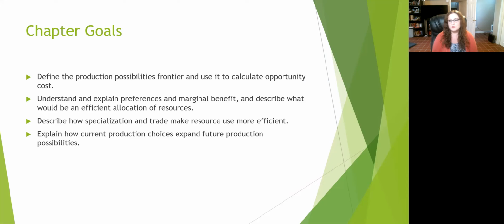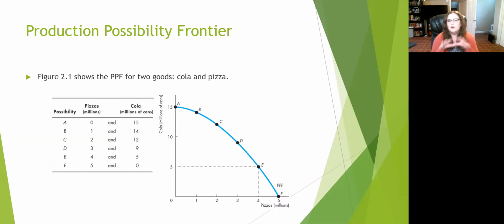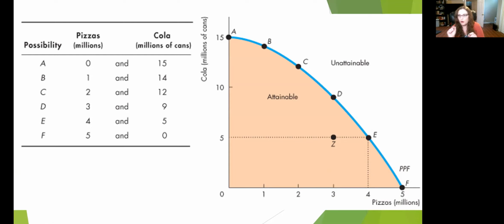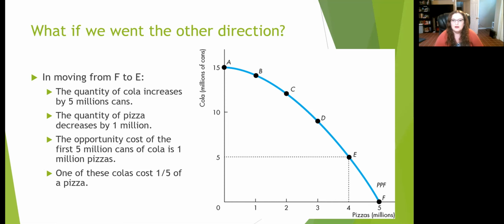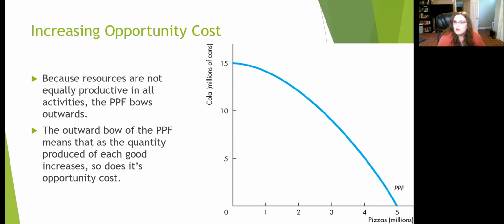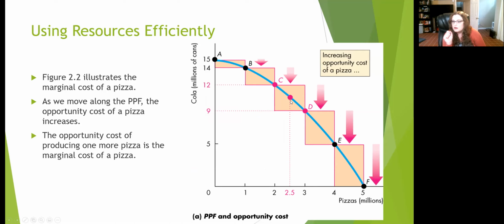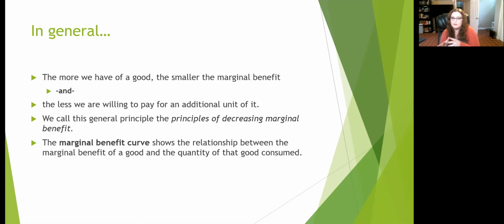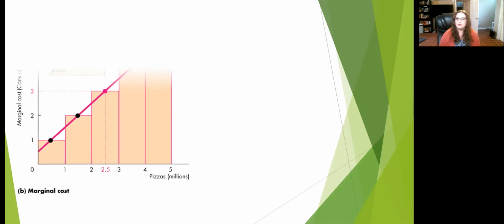ECON 112 Ch 2 Part 1: The Economic Problem & PPFs